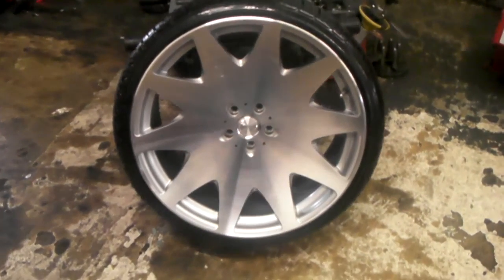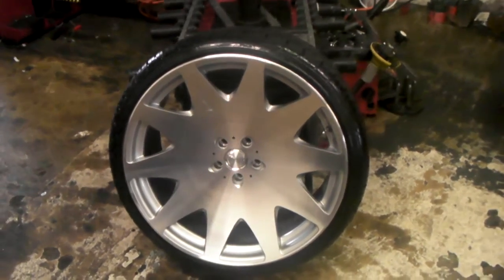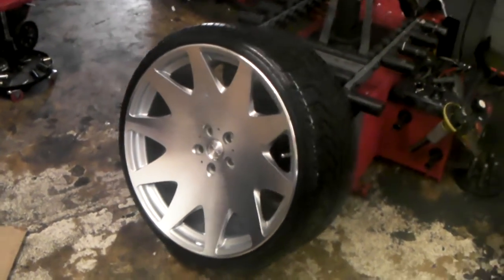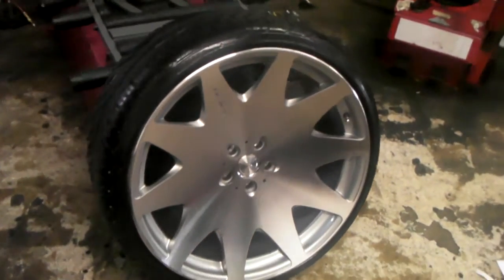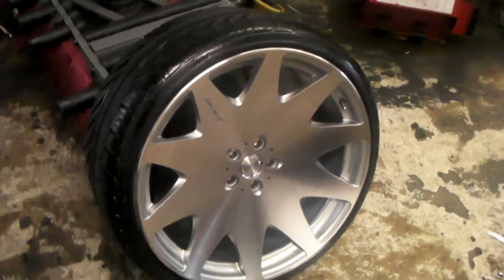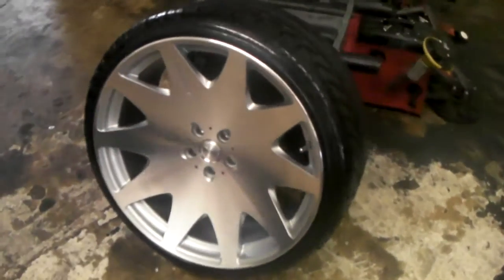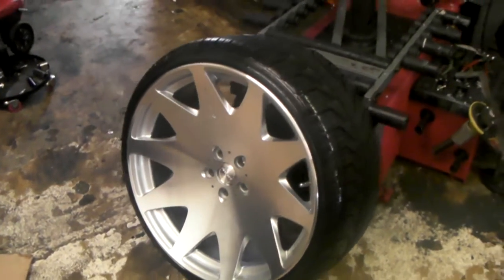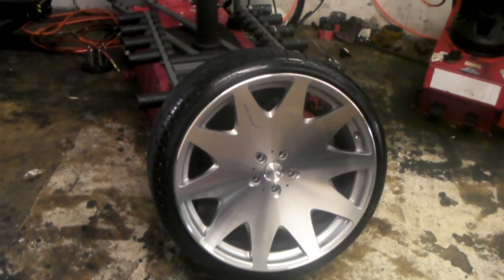877-544-8473 22"Inch MRR HR3 Concave Machine Silver Luxury Wheels Shipping Worldwide Call us!